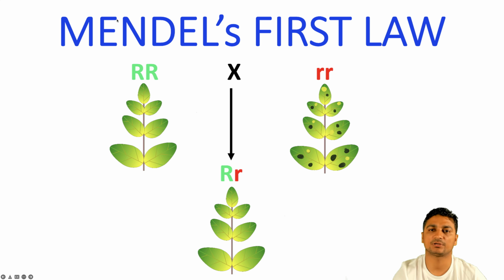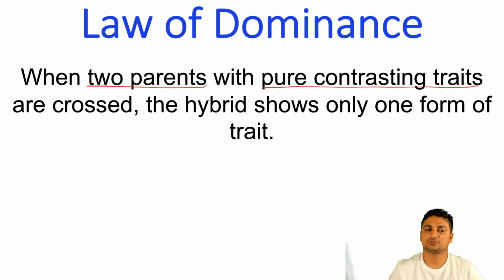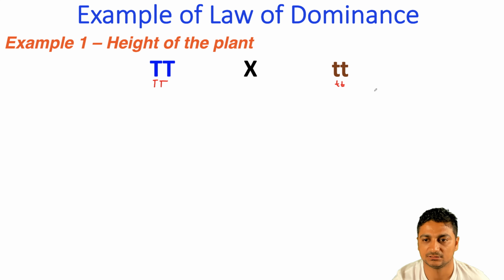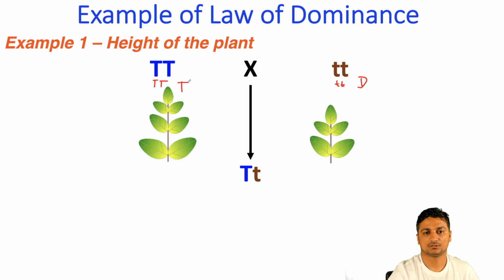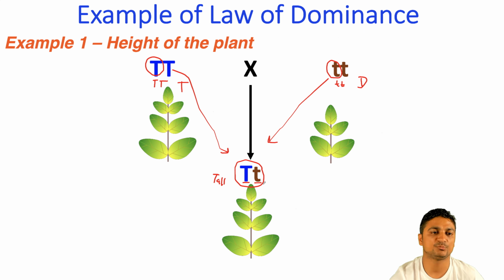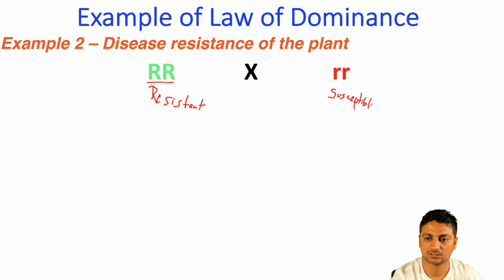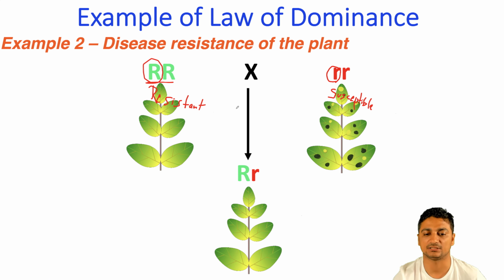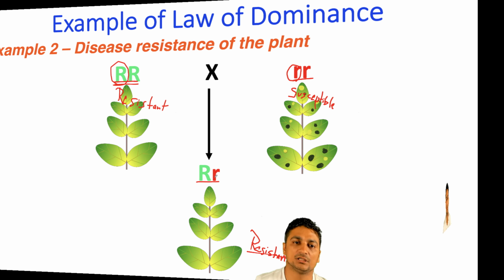Genetics| Mendel's Law | Law of Dominance | Definition and examples of Law of Dominance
0:10 Law of Dominance
1:00 Dominant trait
1:04 Example 1 of law of dominance. Height of a plant. Tall (TT) and dwarf (tt) parents are crossed to generate a hybrid which is tall (Tt). One allele (T) from tall plant and other allele (t) forms hybrid tall plant where Tall (TT) is a dominant trait and dwarf(tt) is recessive trait.
2:45  Example 2 of law of dominance. Disease resistance of a plant. Resistant (RR) and susceptible (rr) parents are crossed to generate a hybrid which is resistant (Rr). One allele (R) from tall plant and other allele (r) forms hybrid disease resistant plant where Resistant (RR) is a dominant trait and susceptible (rr) is recessive trait.